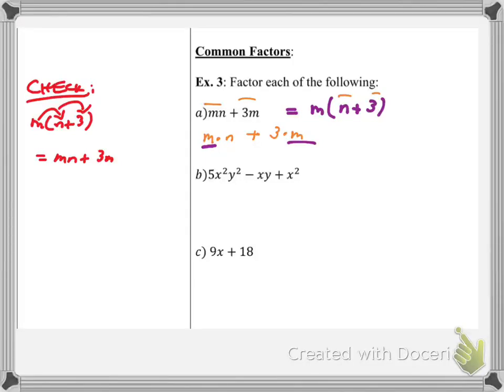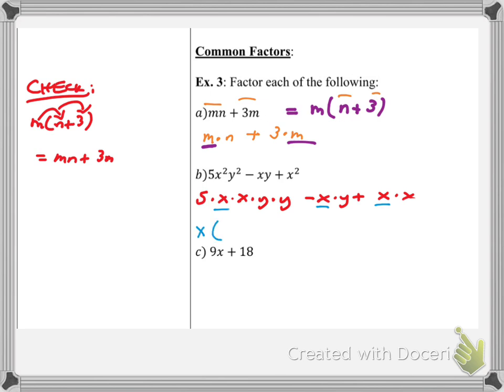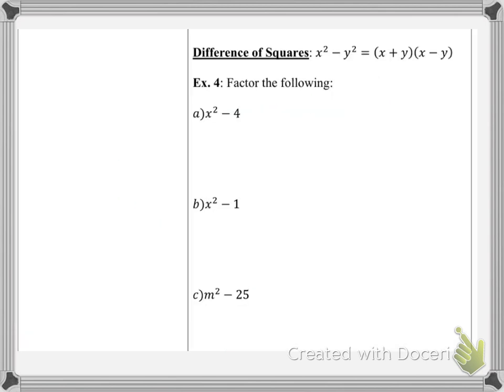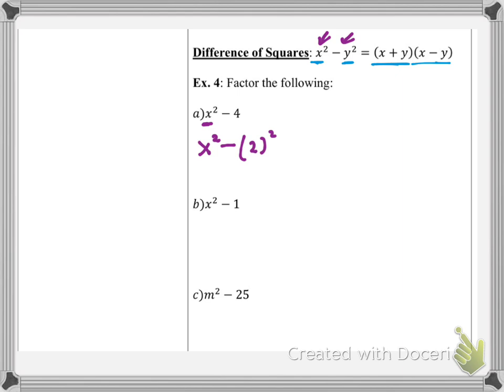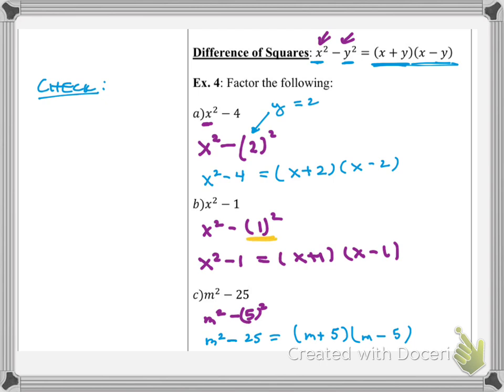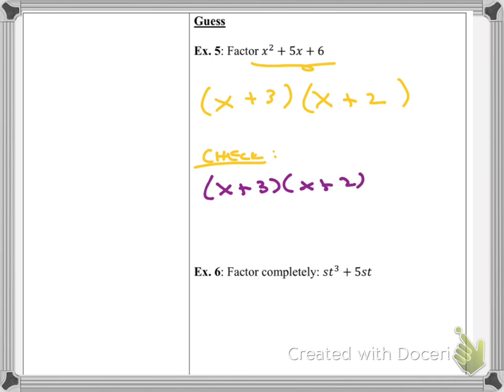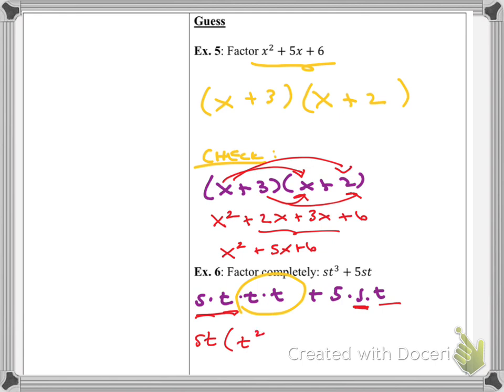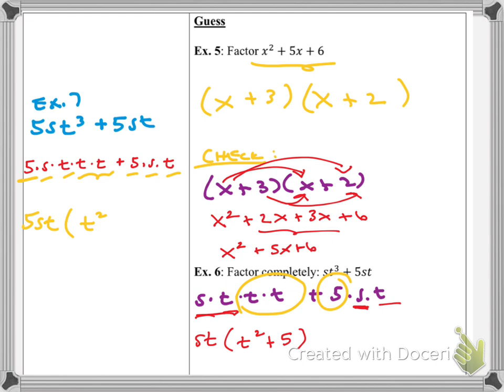Section 9 4 Part 4 of 4